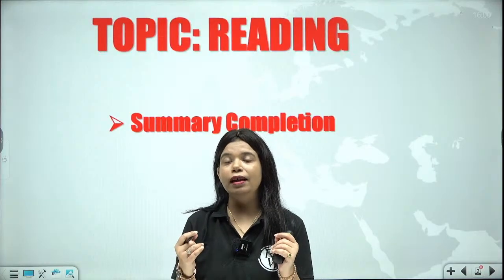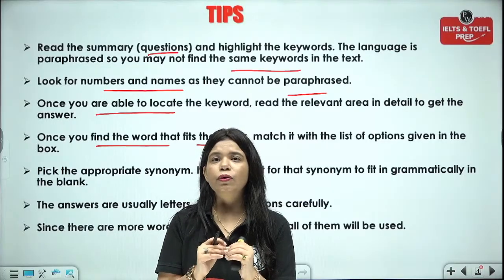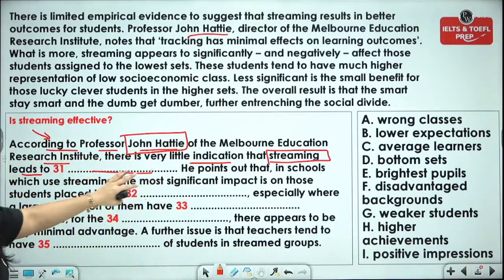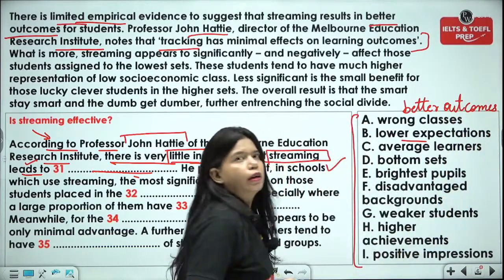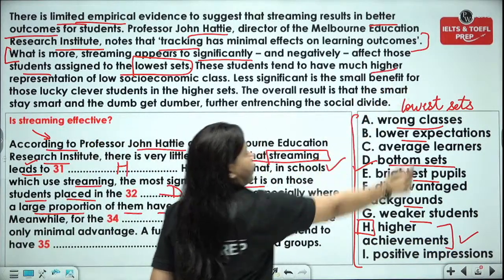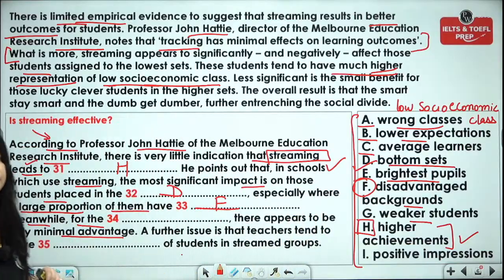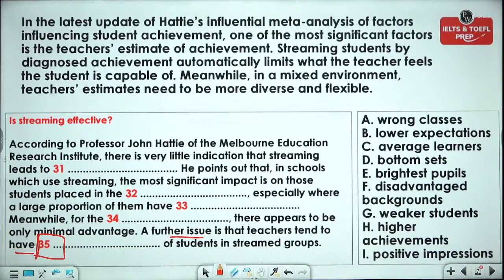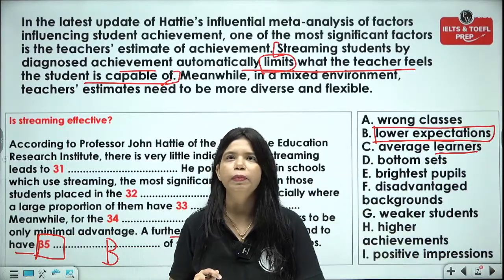IELTS Reading – Day 3 🎧 | 4 Weeks to Band 8 🔥 FREE IELTS Preparation Full Course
Boost your IELTS preparation with Day 3 of our IELTS Reading course in this Free Full IELTS Preparation Program. Learn advanced strategies, skimming & scanning techniques, and solve real exam-style passages. Perfect for Academic & General Training candidates aiming for Band 8 in IELTS Reading 2025.